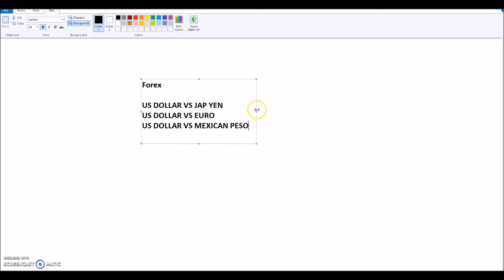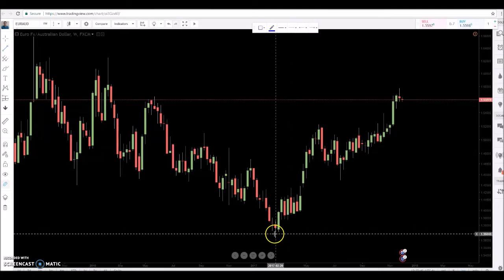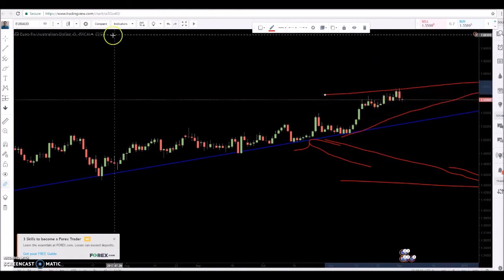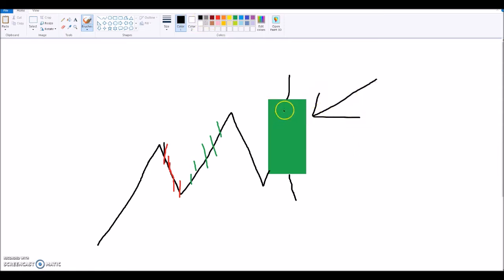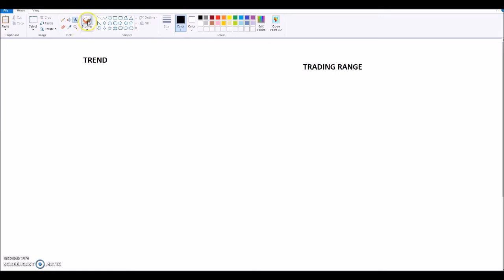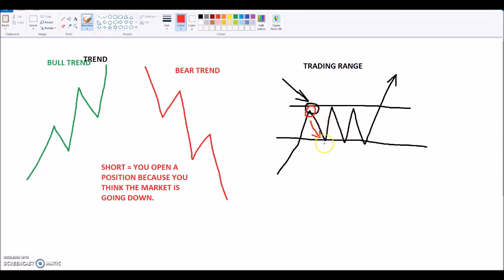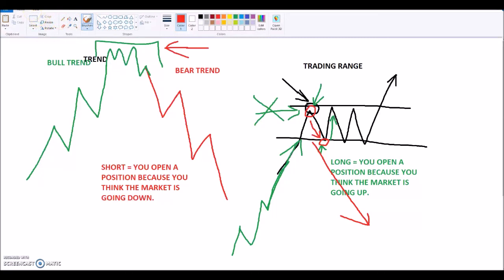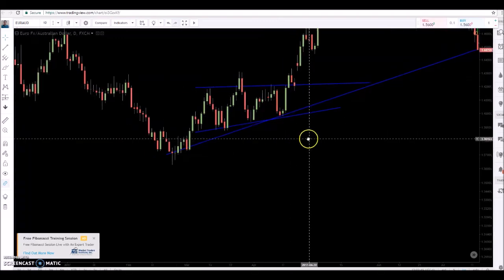Forex Trading intro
An introduction to Forex and the basics of Market Structure.

I talk Forex and Trends and Trading Ranges